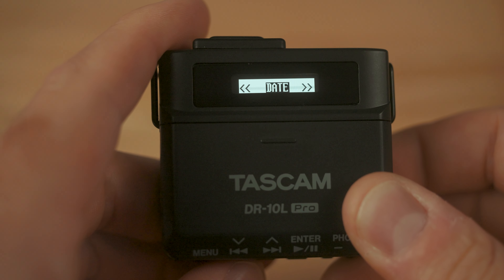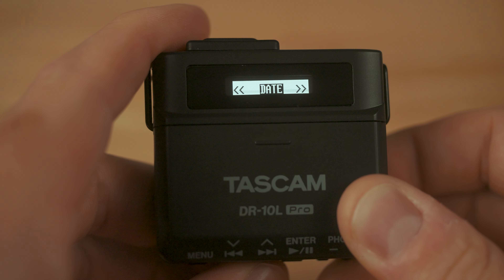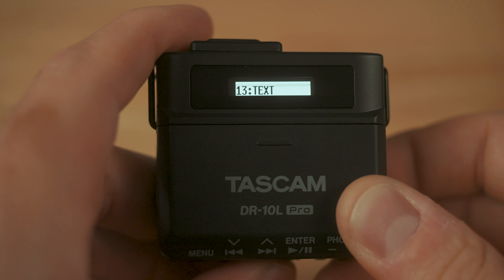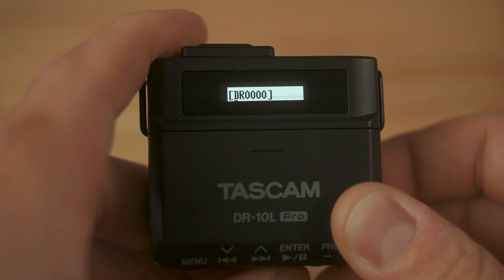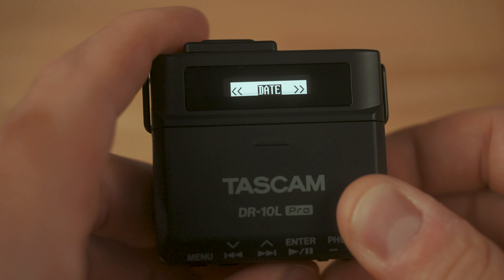Best Settings For The Tascam DR-10L Pro Audio Recorder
These are my exact settings that I use with the Tascam DR-10L Pro to record high quality audio at weddings and in YouTube videos. Here, I'll walk you through the entire menu and show you how to setup your DR-10L Pro, as well as tell you why I chose each setting.

Tascam DR-10L Pro at B&H
Tascam DR-10L Pro at Amazon
Bluetooth Adapter for DR-10L Pro at B&H
SD Cards I recommend for the DR-10L Pro at Amazon
Batteries I Recommend for the DR-10L Pro at Amazon

0:00 Download my DR-10L Pro Cheat Sheet FREE!
0:25 Sponsor - Big Sale At MotionVFX!
1:08 Recording Level
2:06 Low Cut
2:54 Limiter
3:22 Auto Level
3:44 Phase
4:09 File Format
4:37: File Type
5:10 Recording Format
5:50 Time Mark
6:03 Peak Mark
6:43 File Name
7:15 Text
8:03 Power Save
8:54 File Number
9:03 BackLight
9:20 Format SD
10:18 Battery Type
10:44 Date and Time
10:57 System Initialize
11:22 Version Info
11:39 Bluetooth Adapter Firmware Version
12:12 Card Reader
12:48 Bluetooth Controls
14:17 Timecode Forget
14:26 Bluetooth ID
14:41 File Delete
15:15 Download My DR-10L Pro Cheat Sheet!

I’m required to state that I'm a part of affiliate programs for Amazon, B&H, Best Buy, Adorama, SoundStripe, ArtList, Sweetwater, Musicbed, Track Club, MotionVFX, and Adobe and that some of the links above are affiliate links.